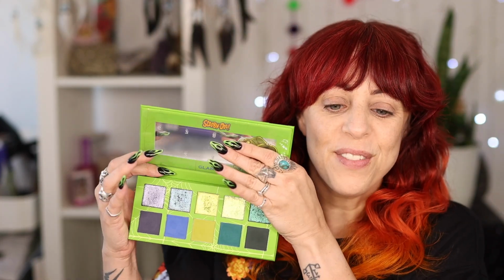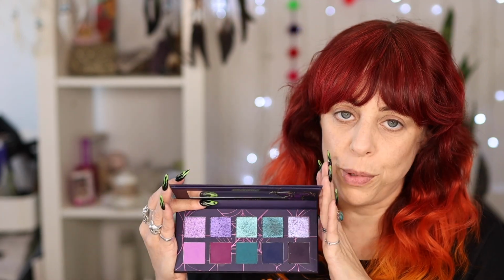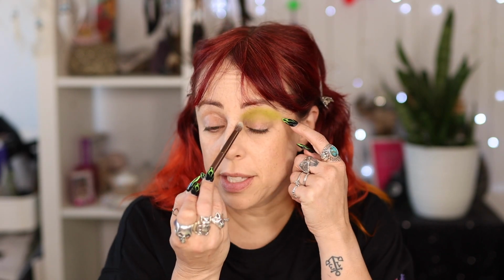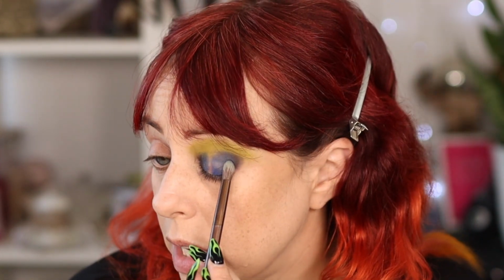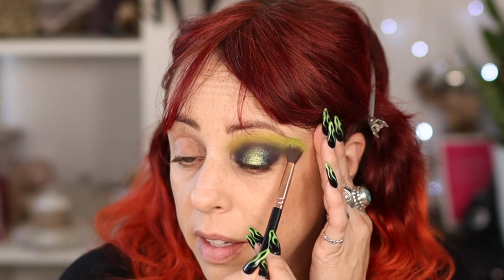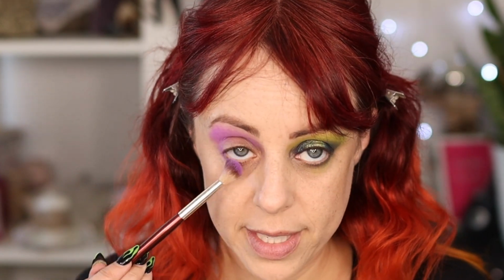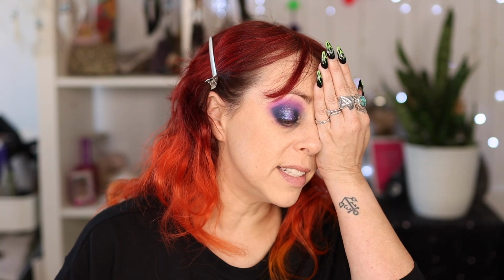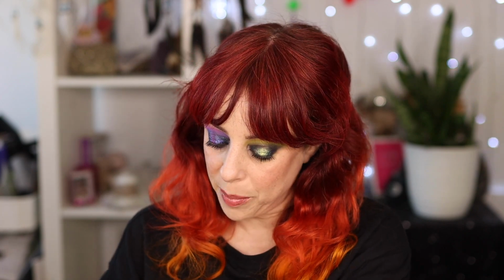UNREAL SHIMMERS! PIGMENTED MATTES! 👻 Scooby Doo x Glamlite Palettes: 2 Looks | GlitterFallout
Is Glamlite one of my new favorite brands?!